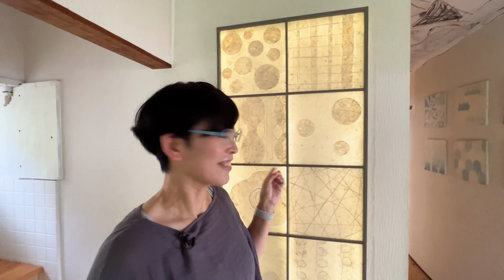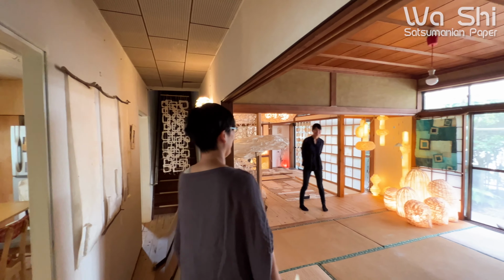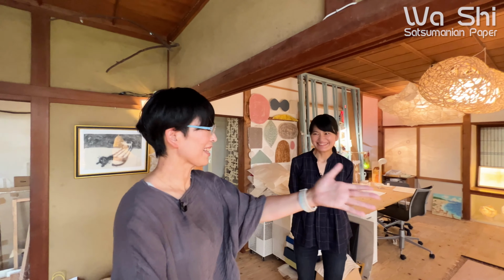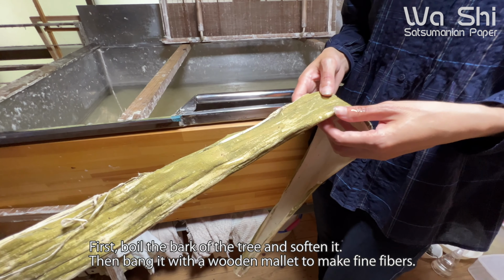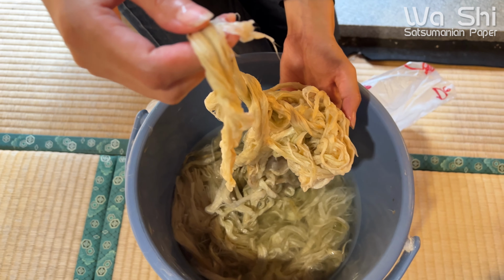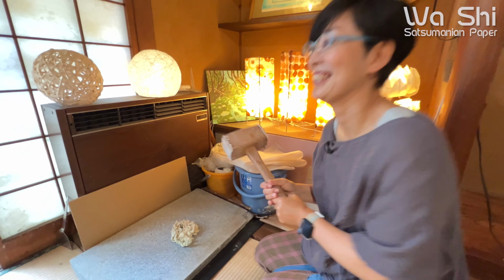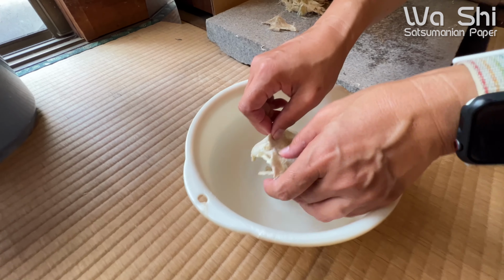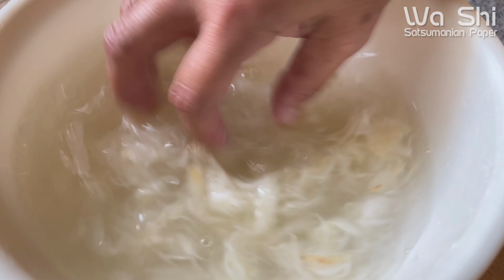Japanese traditional paper "Washi"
‘Washi’ Japanese traditional paper is famous and popular because of its warm texture and tranquil atmosphere that produces. In Kagoshima, there is one artist who makes the beautiful  paper from scratch with a special feeling.
Holly visits her and explores the extraordinary world of the artist’s works.